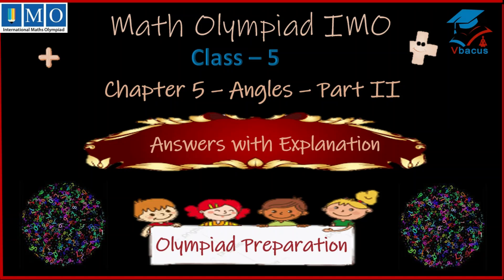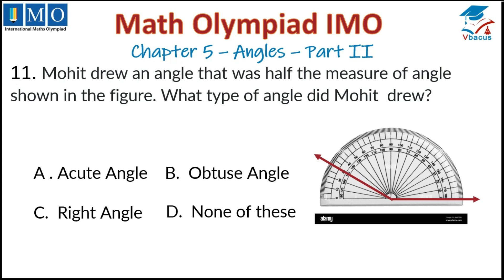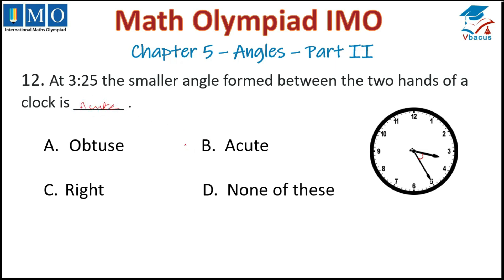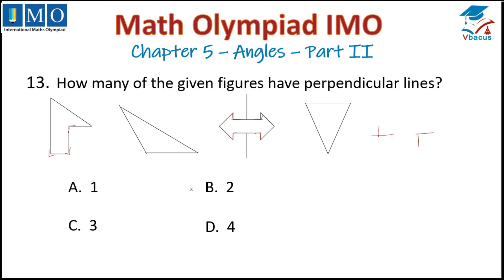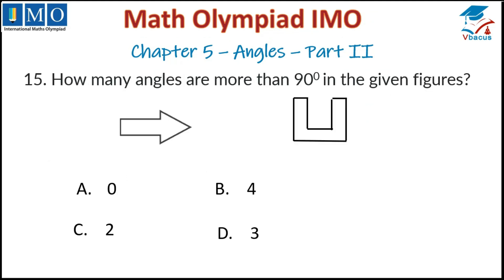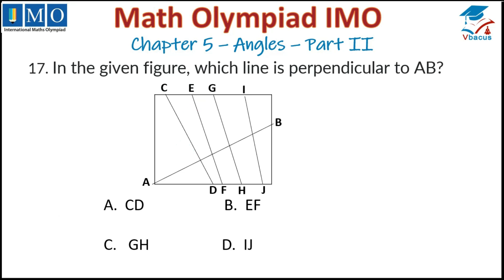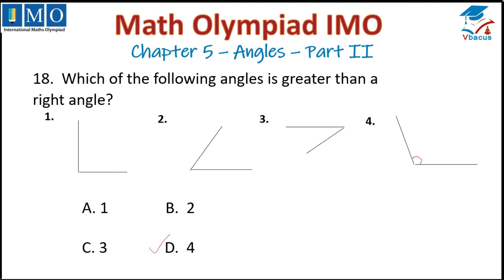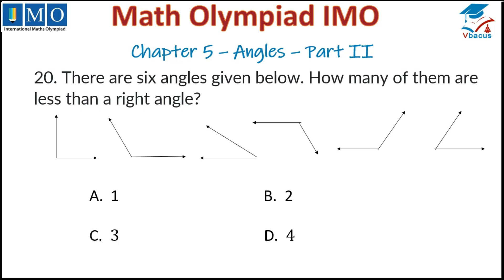vbacus ✍️Class 5 | SOF MATHS Olympiad IMO| Chapter-5 Angles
Another video on IMO class 5 - chapter 5 Angles Q. No. 11 to 20.
For more exciting videos you must visit